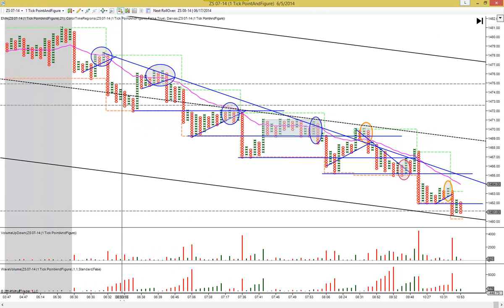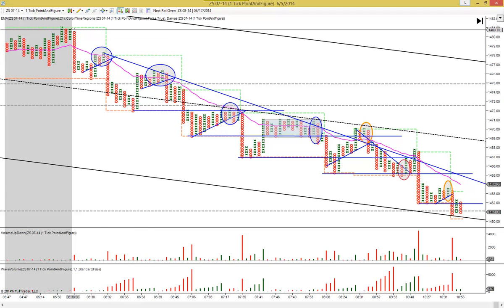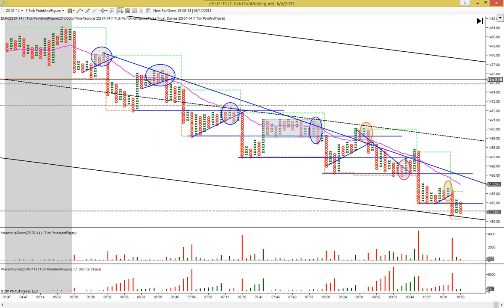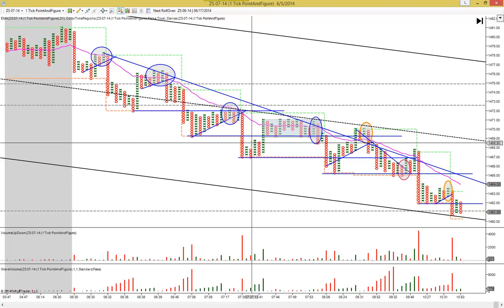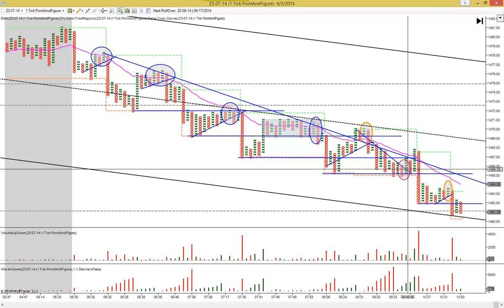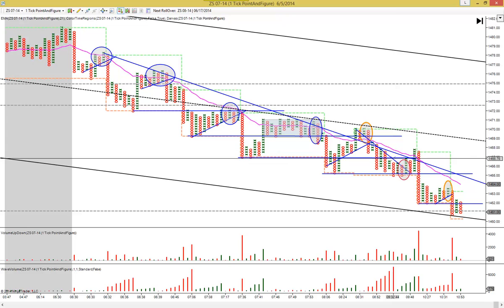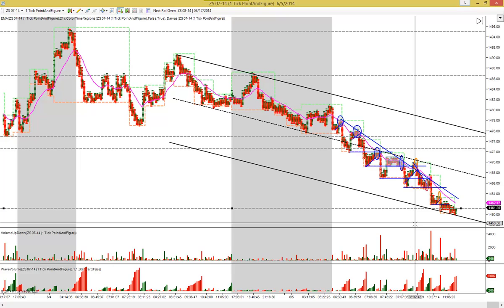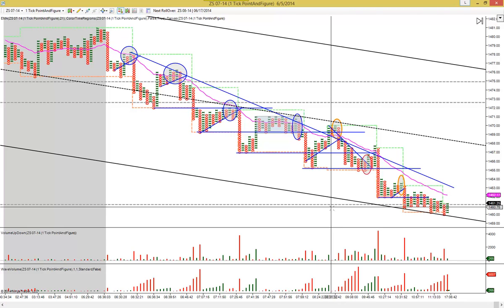06-05-2014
day trading soybeans with point and figure